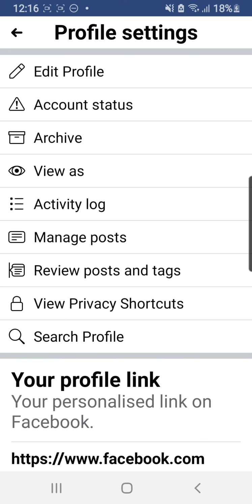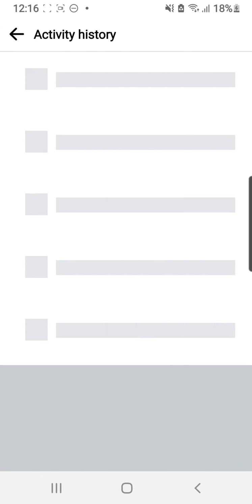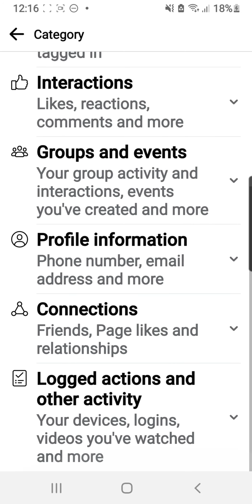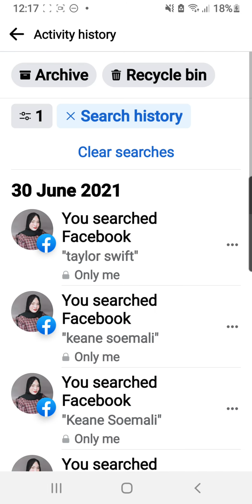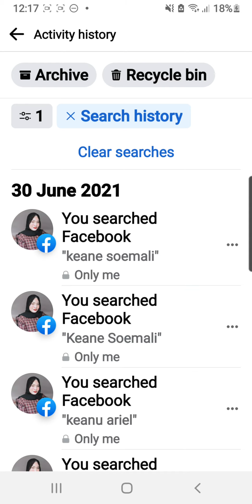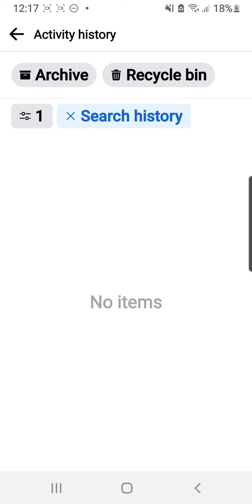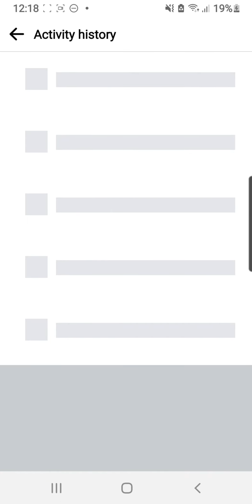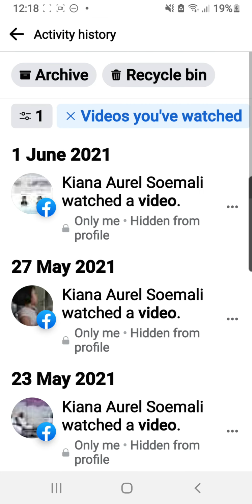How To Delete Search History And Watched Video History On Facebook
Searched someone on accident but now they're on your search history on Facebook? Here's how to delete that!